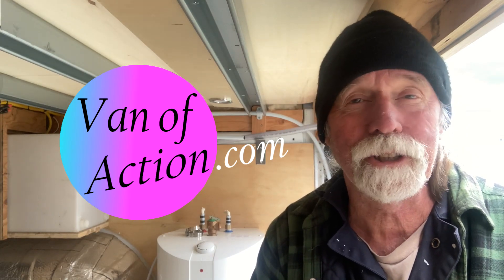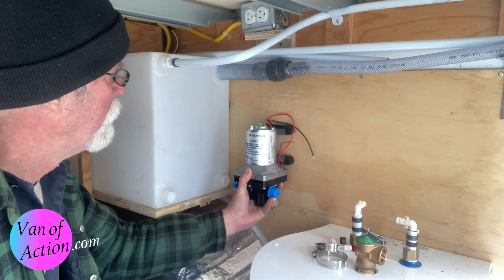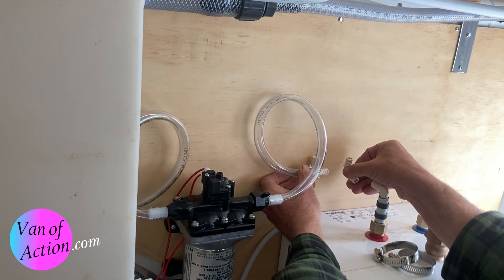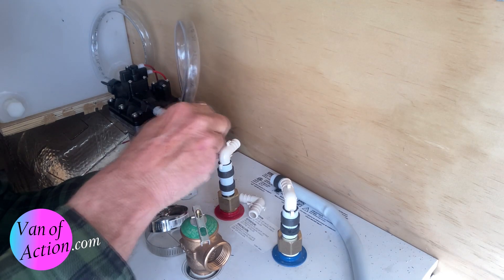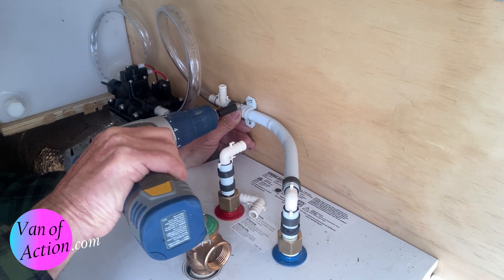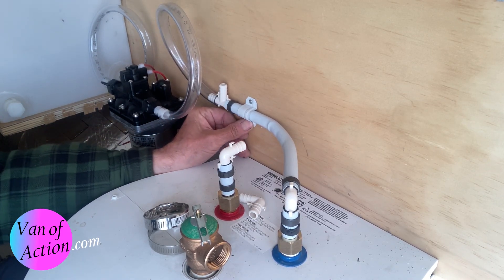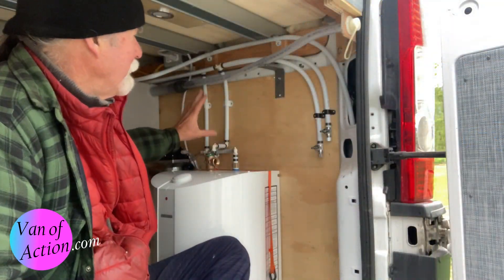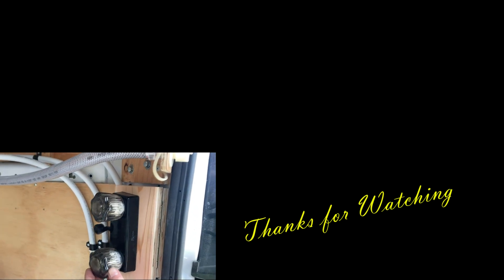RV Pex Plumbing Design and Install for Van Conversion Build on Promaster for vanlife Hot Cold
Welcome to our van build channel.  We’re converting a 2018 Dodge Promaster van into a family camper.  Living in the interior of British Columbia on a semi-remote ranch has it’s challenges and in this episode I paid the price of not planning well enough.   Hope you enjoy it.
RV plumbing is similar to but different than regular home plumbing.  Because an RV or van conversion will be used for travel, booncocking and camping the van converter must take into consideration the impact of vibration and temperature changes when designing the plumbing system for a camper van.  No matter if it’s a Dodge Promaster, a Mercedes Sprinter or a Ford transit, driving down the highway with a water system on board takes some planning during the van build.  Storage tanks such as those from Icon Direct in Canada or National tank in the US will be needed as will a way to push the water through the pipes.  A pump is often preferred.  A Barrel pump or foot pump are the most basic and function well but are limited in use.   We used a sureflo pump that is electric (12 volt) and as a pressure switch so you can it wil not run all the time.  We bought ours from Voger RV Center near Kelowna BC – you can source them on Amazon but we prefer to support our local economy. There are a number of options for water piping in the van build. Every conversion will be different but all should allow for vibration and temperature changes.  PEX piping is the industry go to for piping.  It can be sourced at most building centers.  Pex is easy to work with and very forgiving and requires a very low skill level.    There is a special tool required for crimping the fittings but they are easily rented – we paid $ 10.00 for a day.